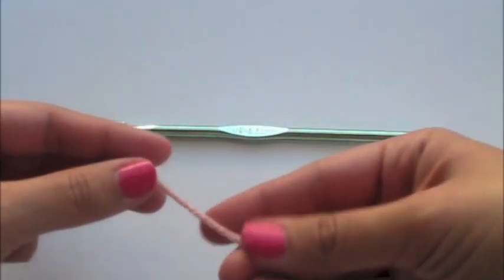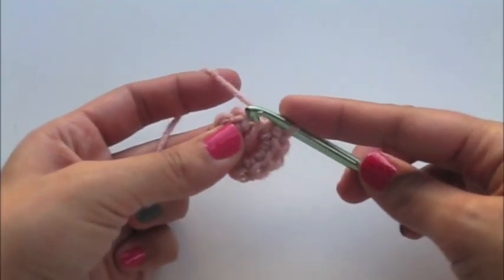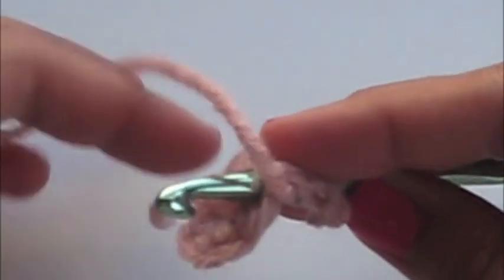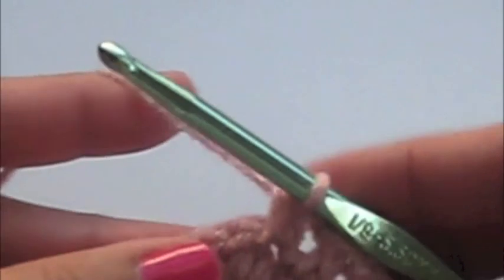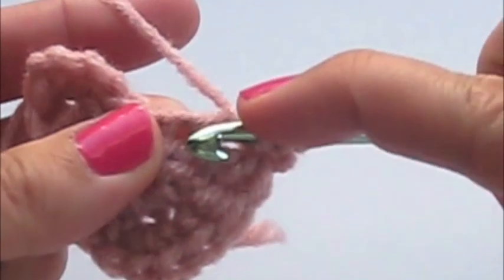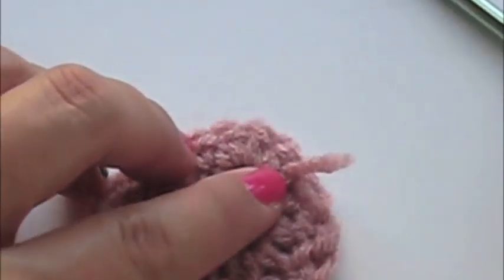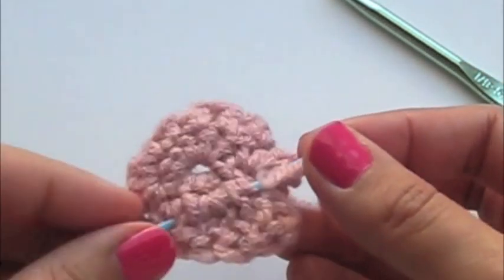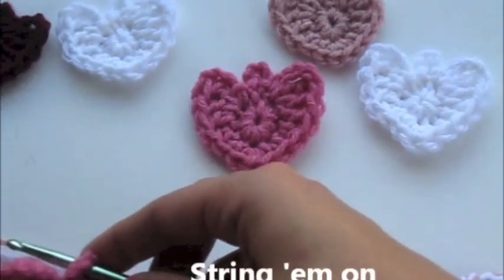How to Crochet Hearts on a String- Hookmiup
Hearts on a String by MiRon
Materials:
Yarn
Size I hook (I also used K)
Yarn Needle
Scissors

Row 1: Starting with a magic ring,ch 1, 9 sc in ring, sl st in ch 1. Do not ch 1 or turn.
Row 2: (Sl st, ch 4, tr, dc) in 1 st st, dc in next, hdc in next, sc in next, 3 sc in next, sc in next, hdc in next, dc in next, (dc, tr, ch 4, sl st) in last st. Ch 4 and sl st in middle to make hoop.

String:

Using 2 yarns, ch as many chains to achieve desired length:) String em up and you're done baby!